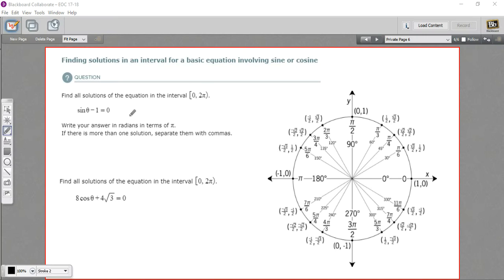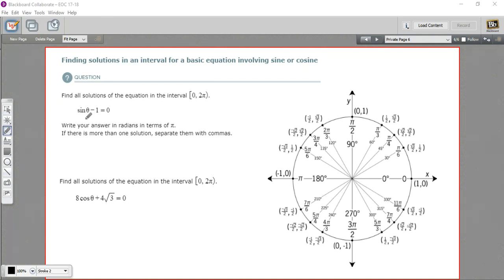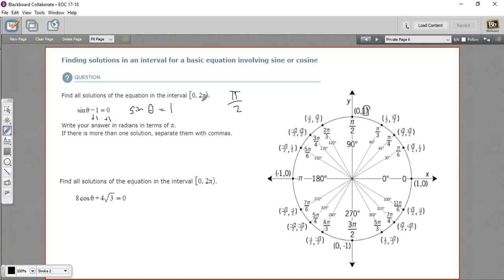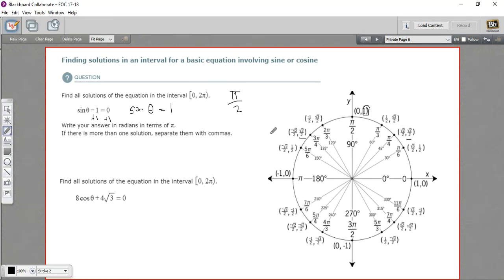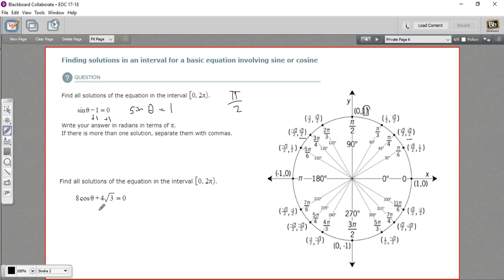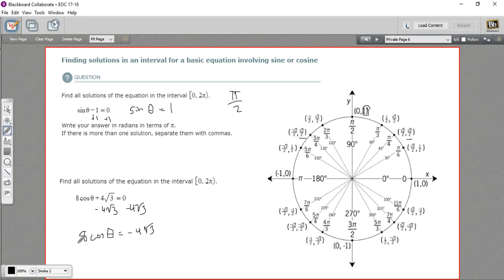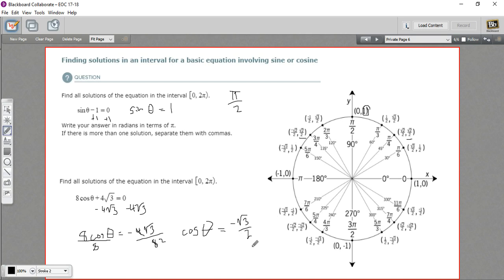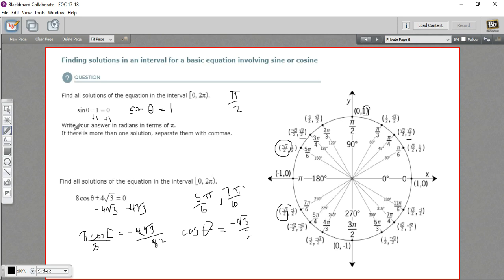Finding solutions in an interval for a basic equation involving sine or cosine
How to find solutions in an interval for a basic equation involving sine or cosine